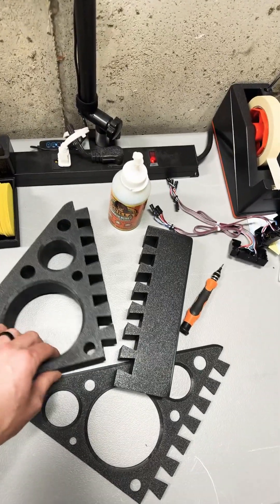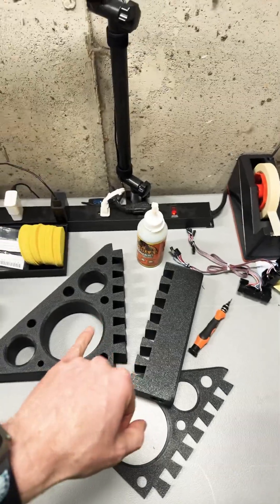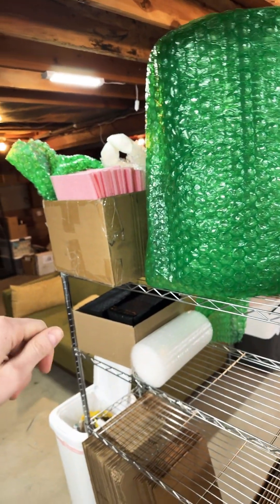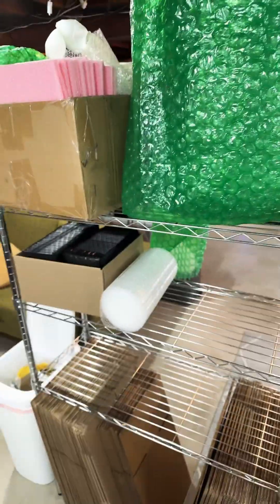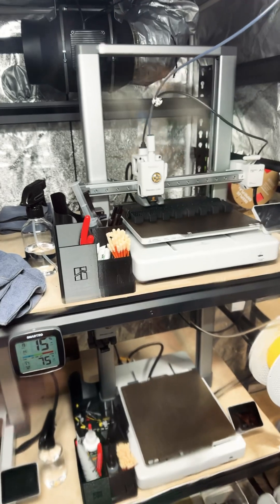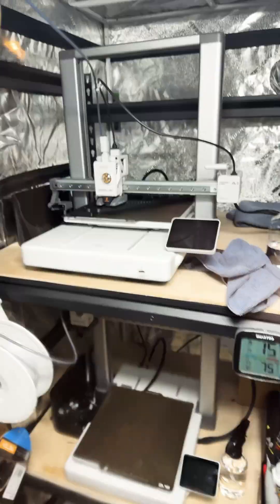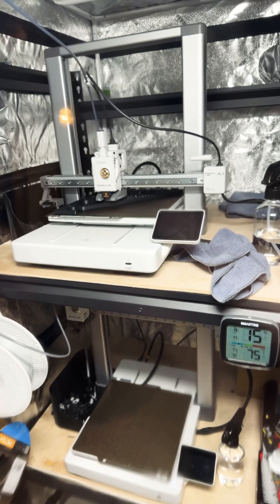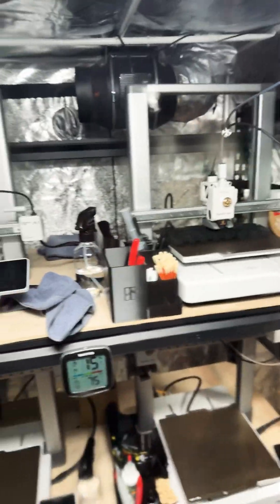I learned how to 3D Printed Dovetail Joints: you can too!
Learning how to make dovetail joints when 3D printing might be a useful skil.